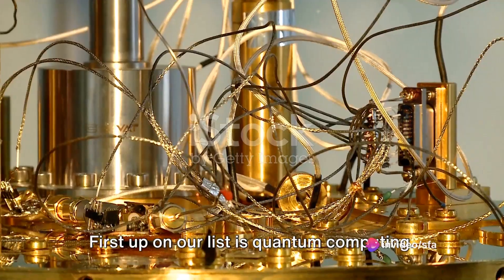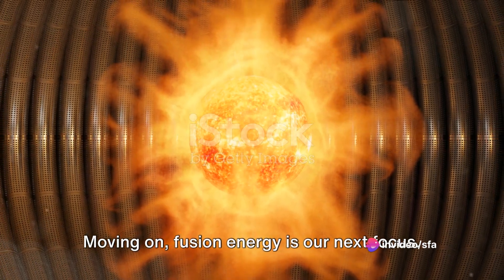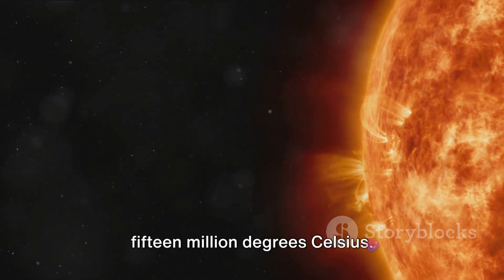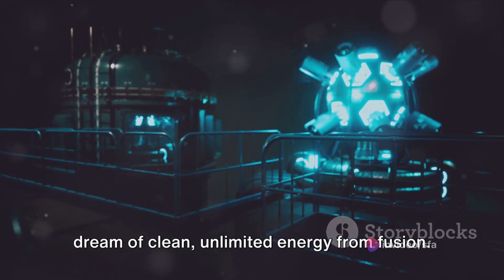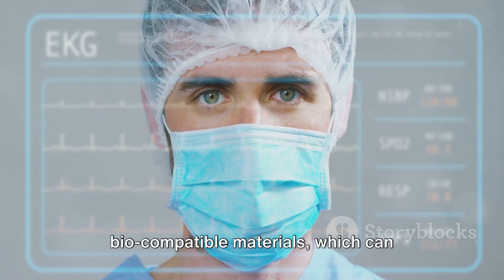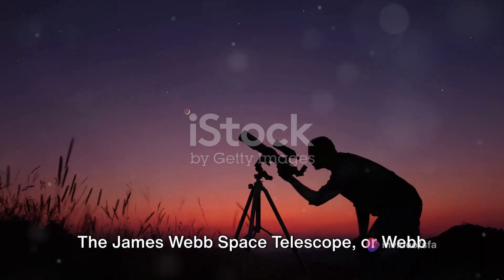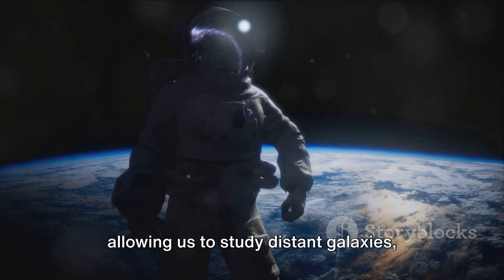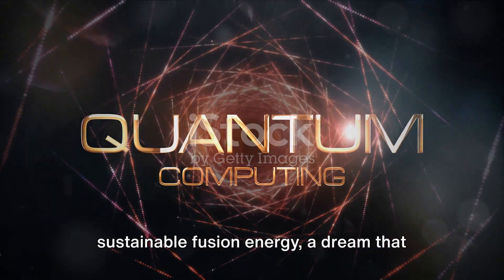Physics Breakthroughs 2023: A Quantum Leap Forward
In this captivating video, join us as we take a deep dive into the most anticipated breakthroughs in physics coming our way in 2023. From mind-bending quantum computing to the limitless potential of fusion energy and the revolutionary impacts of AI, we explore the cutting-edge advancements that will shape our future. Get ready to be amazed by the possibilities that lie ahead! Let's spread the excitement together!

OUTLINE:

00:00:00 Introduction
00:00:55 Quantum Computing
00:02:52 Fusion Energy
00:05:02 Materials Science
00:07:25 Space Exploration
00:09:22 Artificial Intelligence
00:10:24 Conclusion

Cosmic Enigmas
Space Mysteries
Universe Unveiled
Mind-Blowing Discoveries
The Invisible Universe
Cosmic Secrets Revealed
Dark Matter Exploration
Dark Energy Insights
Astronomy Breakthroughs
Astonishing Space Phenomena
Supernova Mysteries
Galactic Marvels
Cosmic Wonders
Quantum Physics Unraveled
Beyond the Visible Universe
Astronomical Marvels
Cosmic Revelations
Stellar Discoveries
Uncharted Cosmic Realms
Epic Space Journey
Astronomical Phenomena
Mysterious Universe Explored
The Expanding Cosmos
Unveiling Hidden Realms
Space-Time Mysteries
Cosmic Forces Demystified
Space Odyssey
Journey to the Unknown
Cosmic Marvels Unveiled